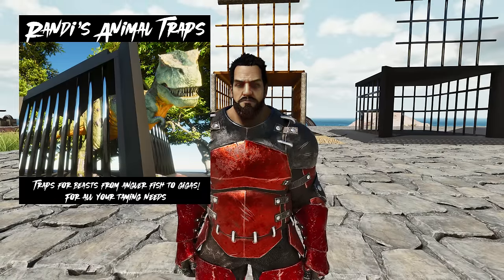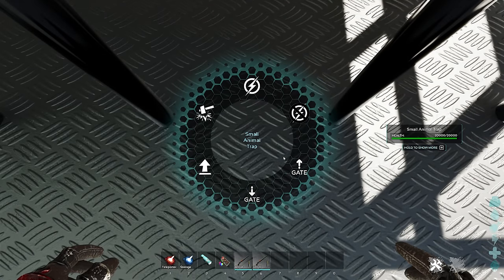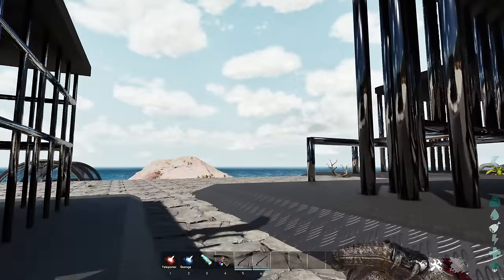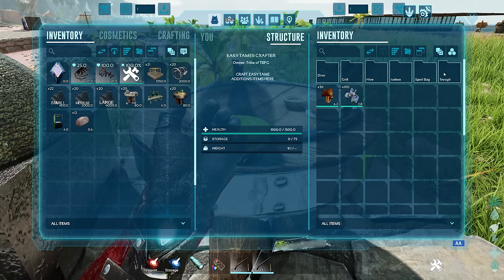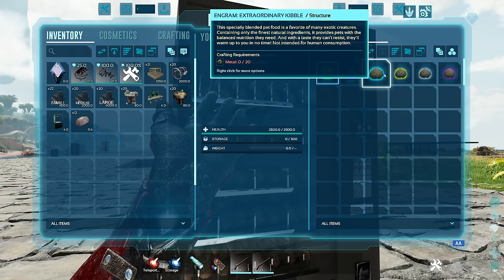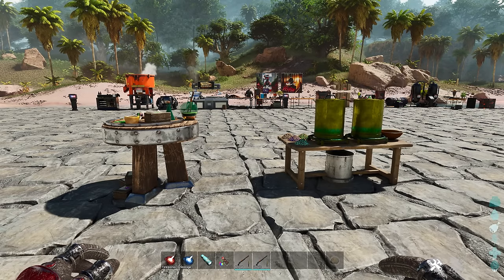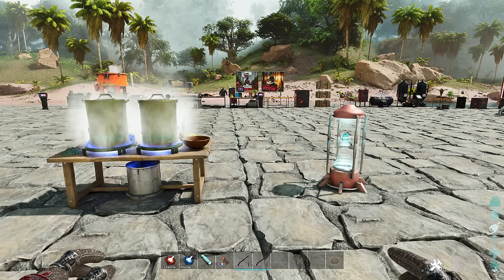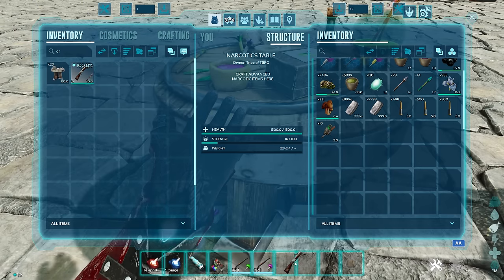5 Must-have Taming Mods! | ASA Mod Spotlight Series | Balanced Kibble & Narcotics, Randis Dino Traps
Ark Ascended Mod Spotlight

Patron Supporters!

Goodtobefa+A9:A77mous   -=-Null-=-   timothymccoy   Archkiller911   M0nk3yB1aD3420   Thickachu   Bomanic    Sticky   Fallen   xv_Direwolf   KhaleesiHarjo   9er   Lid    Wilber   SurveillanceGoat   Dapitbull   Todd P   OwensJeffrey   jbjmed   chyzy88   Reconbeatz   ~KazeZ3R0-   Elle2245   GreatHAMbino   LornaMac07   Flavio   Tiny Rick   Reed86   mwbell   glazier1357   H3LLS_ANG3L   FoxGirl92   á´ŽÉ’Ê  Ð¯   codyfanning   Danielking   shatter161   Crims0n Knight7   BaronBattleBread   Joe the 1 and only   The Old Man   KiritoScooter   Pusherr   cross   SailingRollerCoaster   Draggula   jensen76   Deadly_Venomz   Thundernight76   Lee Damms   Hox13   muffish   Lokio   JakeSkully   Kotzr   Bowlbreak   Schatz 1980   Starsrm   Hawkins4x4   drewden21   JamieClough   Kirito   Thinman   Eric   Spooky   MarcMyWerdz   Pyro   Azoknight   conan181   Kelly   omorb   Automa7ed   Cat Astrophe   ODog1970   griffin   dangreg   Jolly Leshasta Zushy DrEvilCasualMayham, Orielix Gaming,  Zushy

Timestamps
00:00 INTRO
00:46 RANDIS TRAPS
04:42 EASY TAME
06:21 KIBBLE VENDING
07:03 PASSIVE TAMES
07:52 BALANCED NARC AND KIBBLE
13:08 OUTRO